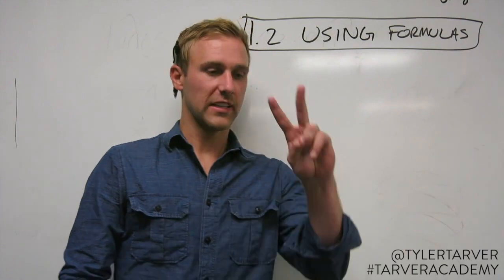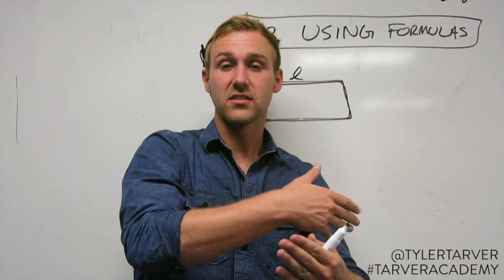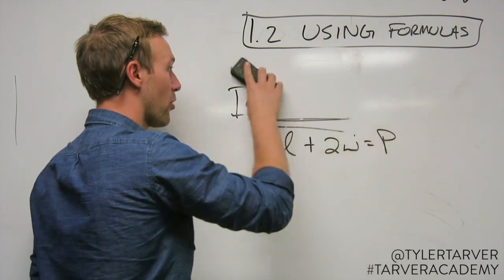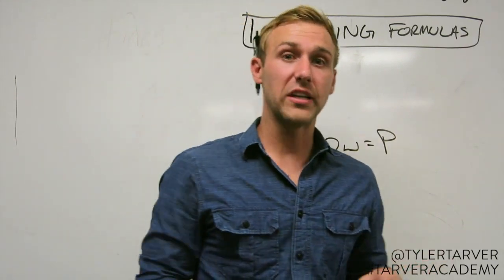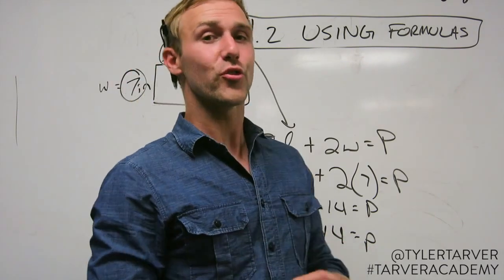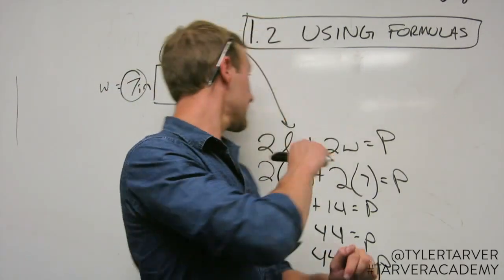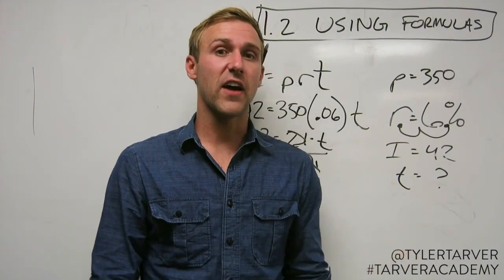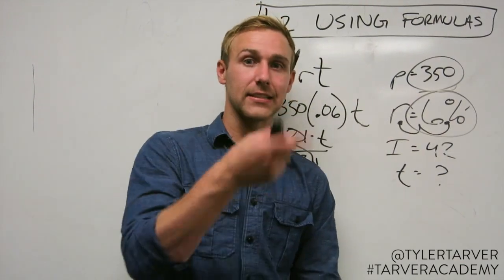How to use Formulas in Algebra